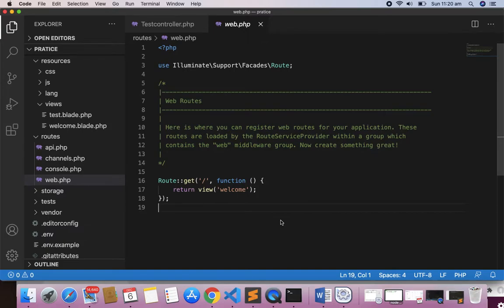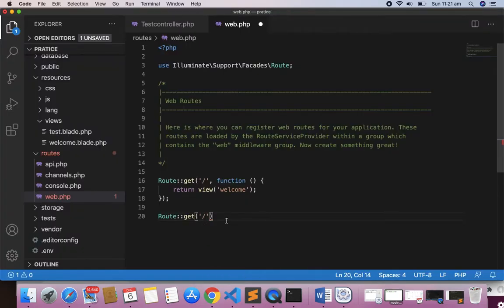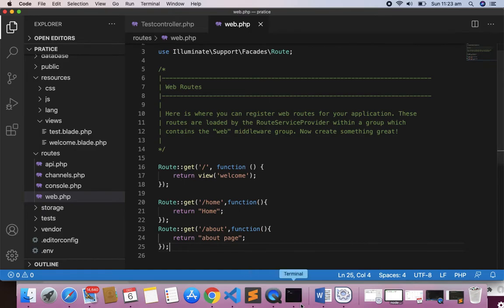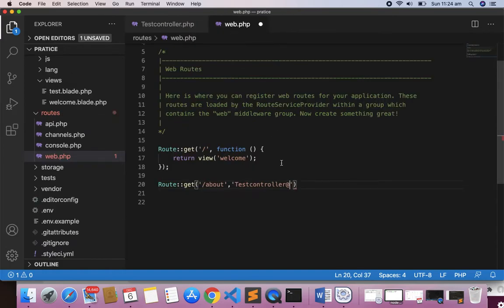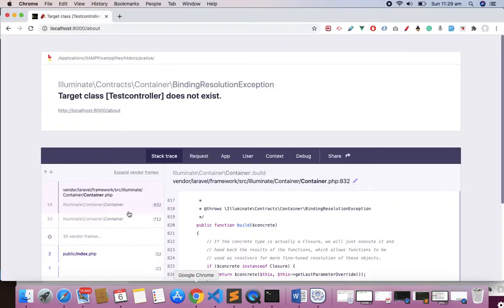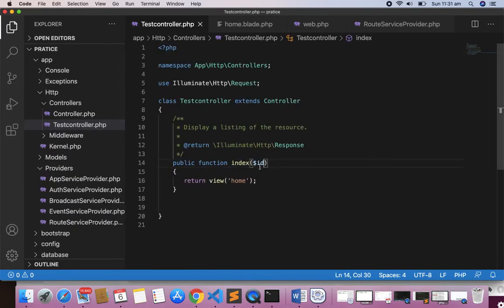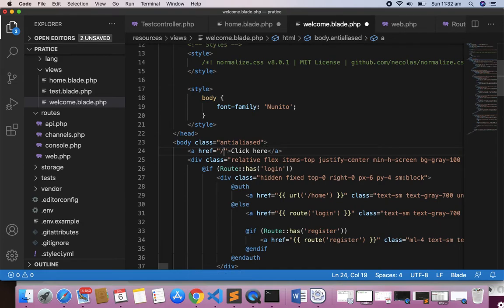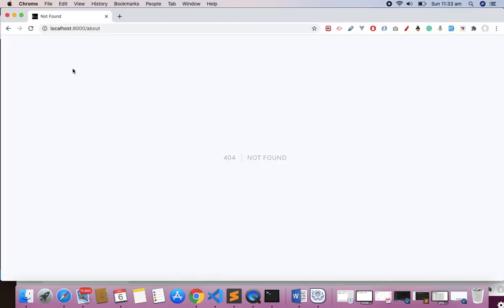Laravel 8: Route part3